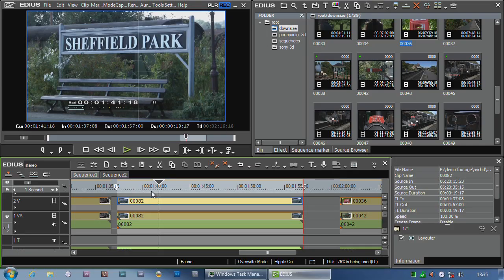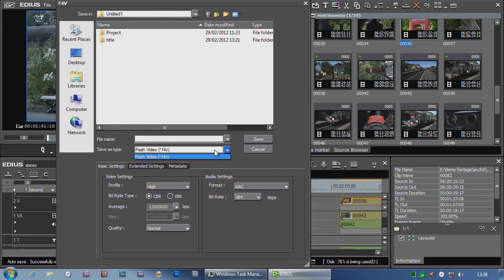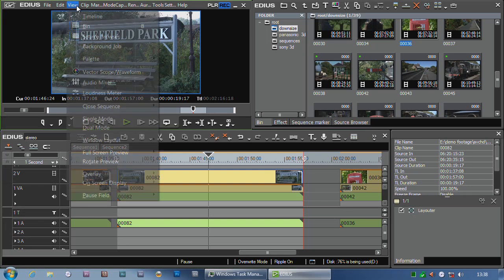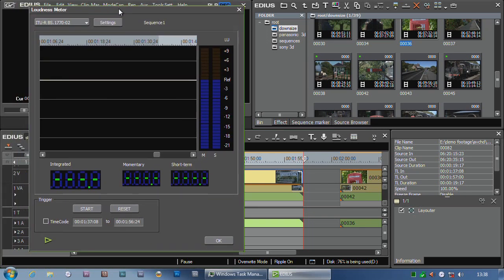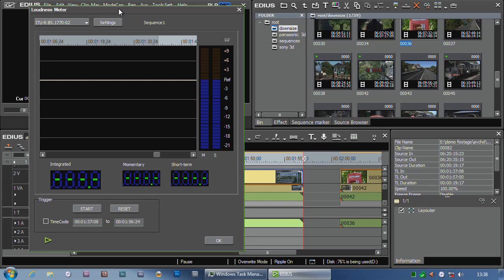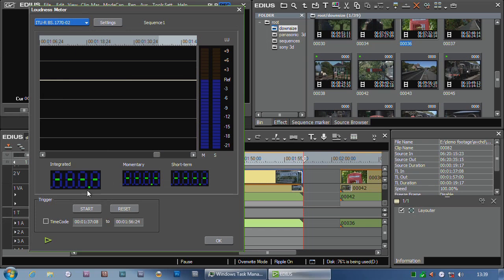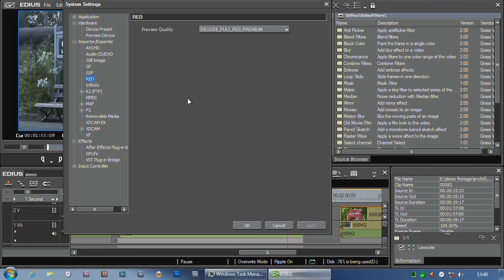06 - FLASH EXPORT & THE LOUDNESS METER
Some of the new non-stereoscopic features that should find their way into EDIUS 6.5: export to HD Flash files and a new way of measuring sound levels.